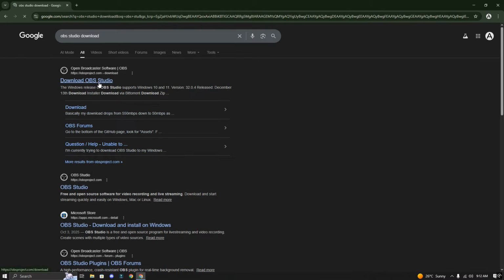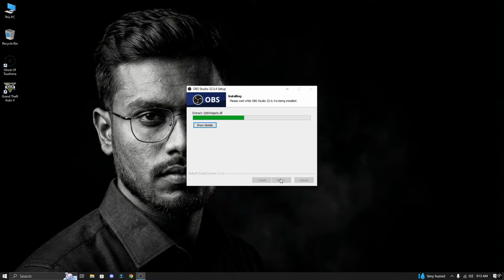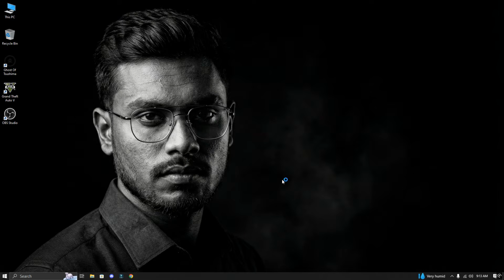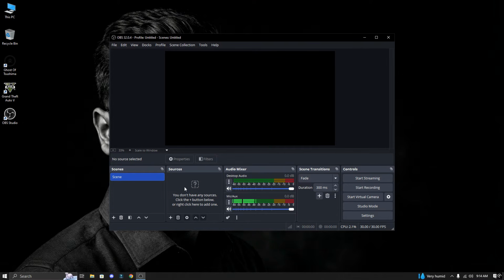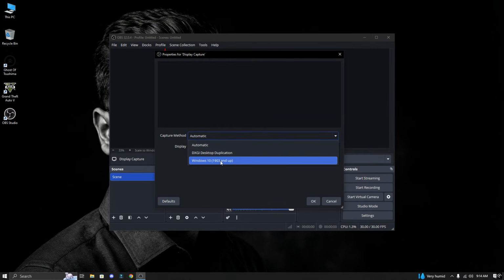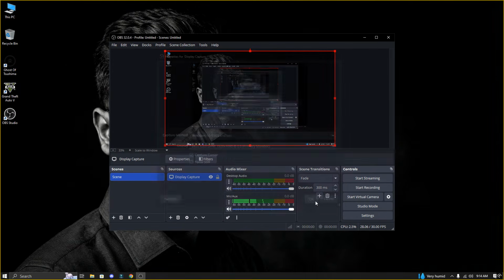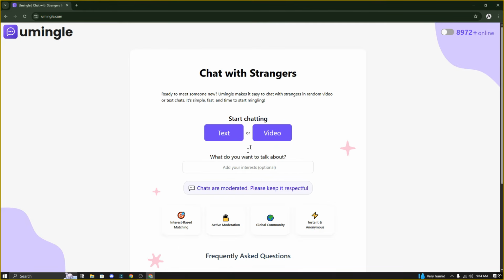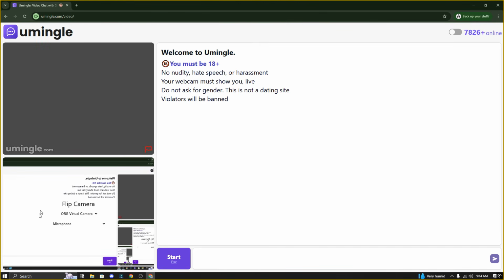How to Share Screen on Umingle (Full Tutorial 2026)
I will show you how to share screen on Omegle using OBS Studio. If you’ve been looking for a simple and working method for how to share screen on Omegle with OBS, this tutorial will guide you through the full setup process. If you were searching for how to share screen on Omegle or how to share screen on Omegle with OBS in 2026, this updated guide will help you get everything running smoothly.